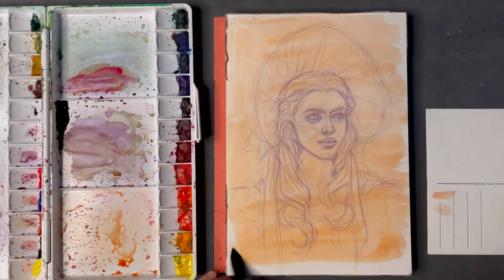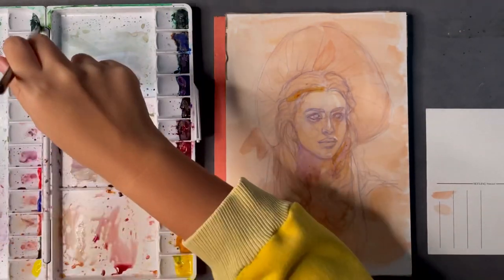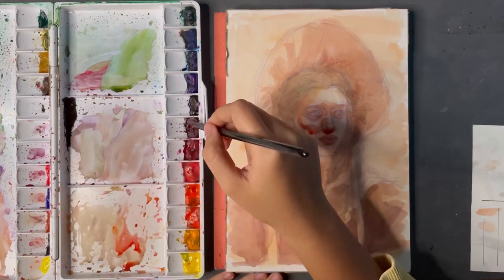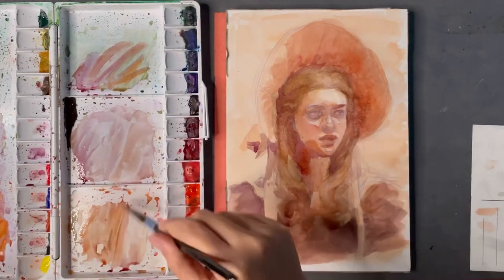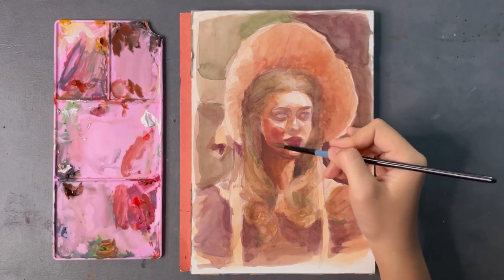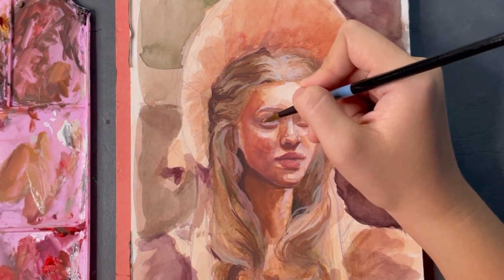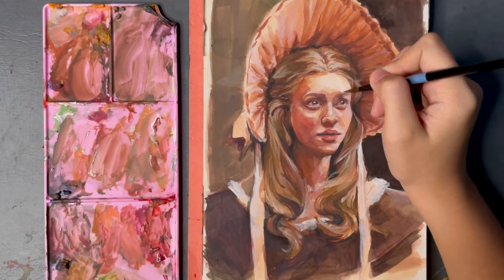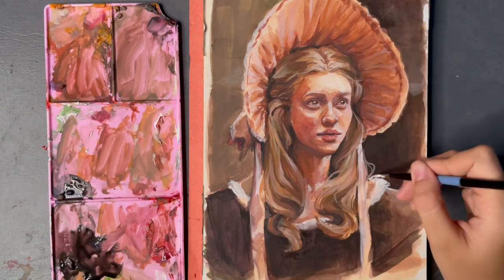Mixing watercolors and gouache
The things i used in the video :

Baohong watercolor block
Mijello mission gold pure pigment set
Himi/miya gouache
Sennelier 5- color basics set
Seamiart watercolor brush
Artist's loft brushes